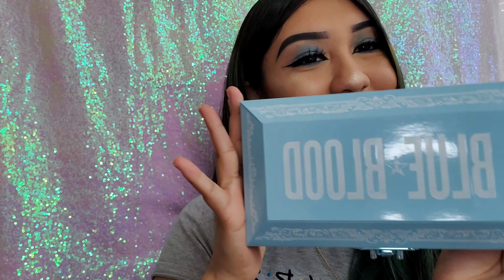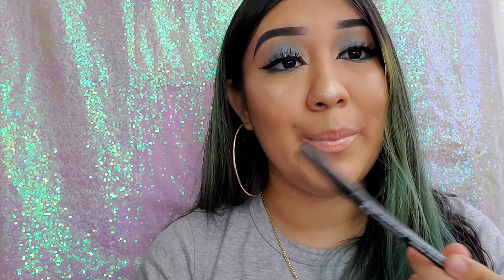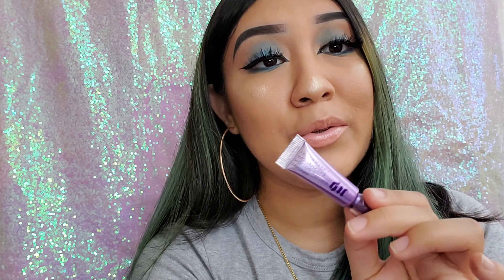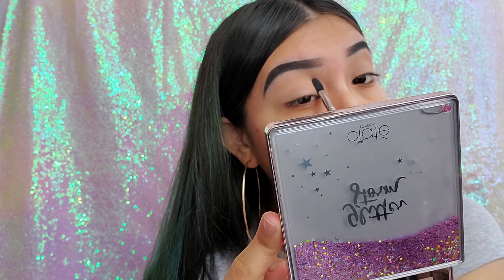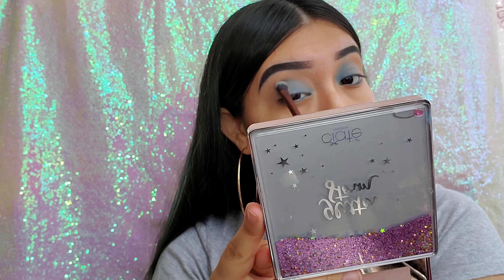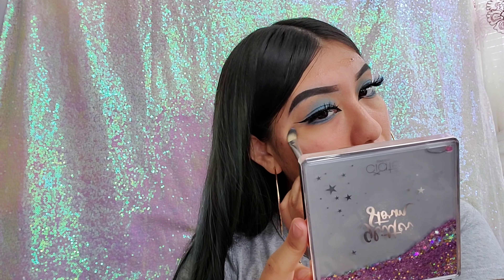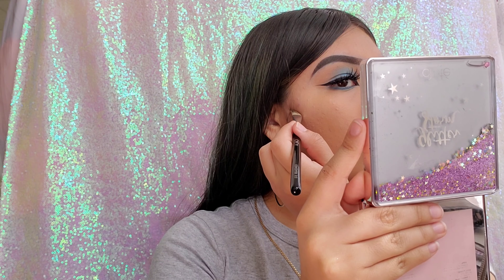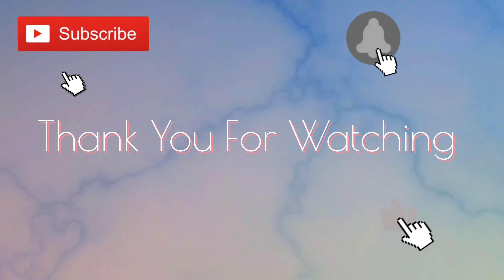JEFFREE STAR BLUE BLOOD PALETEE MAKEUP TUTORIAL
Hey guys today im doing a look using the jeffee star paletee blue blood!

Eyebrows- ABH Dipbrow Pomade shade Ebony
Eyeprimer- Urban Decay eye primer potion
Eyes -Jeffree Star Paletee Blue Blood
Lash- Bold Face Lashes (style- bring it on)
Face Primer- Ciate London Watermelon Hydrating Primer
Foundation-Huda Beauty Foundation shade latte 300N
Concealer- E.L.F  16 Hour Camo Concealer shade Medium Neutral
Baking Powder- Huda Beauty Shade Banana Cream
Bronzer- Fenty Beauty Shade Macchiato
Setting Powder- Sephora Microsmooth Powder Shade Sand
Highlighter-Amrezy ABH highlighter
Setting Spray- Glow Recipe Watermelon Ultra Fine Mist